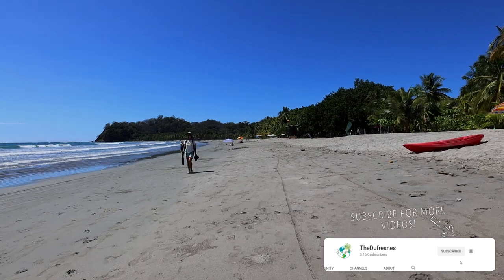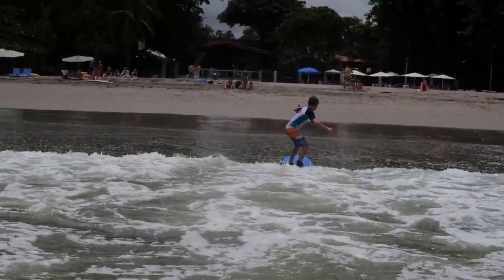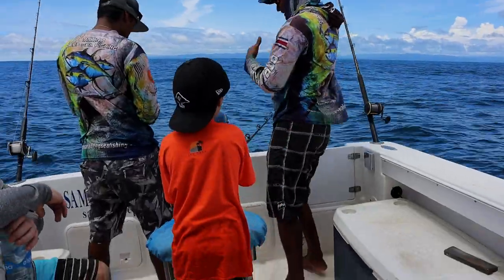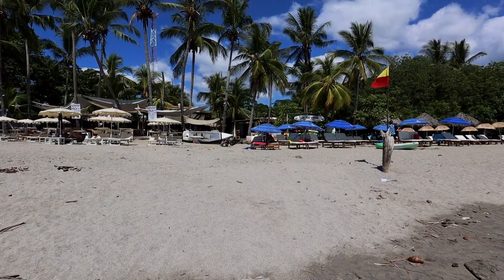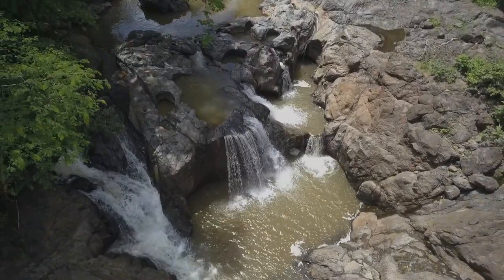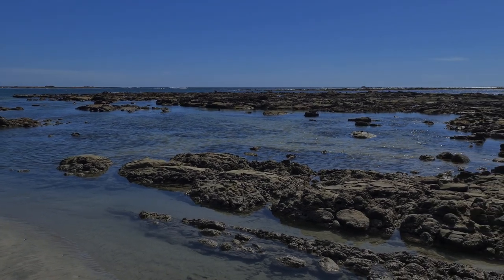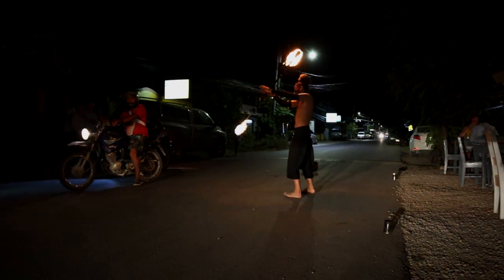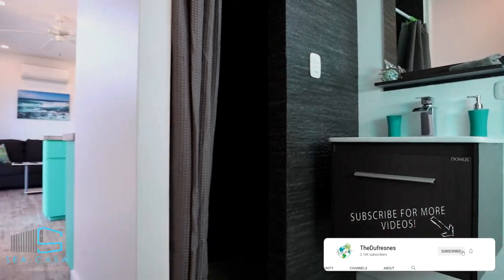17 things to do around Samara, Costa Rica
This video is a list of 17 things to do around Samara, Costa Rica. There is still more stuff in the area then whats on this list, we still have more of it to do! Enjoy the video and don't forget to come stay with us in our shipping container vacation rentals, Sea Casa.

Do you have a product, a travel related business or restaurant? Would you be interested in working with us? We are
always looking for partnerships, especially to help you grow your business!

Don't have Airbnb yet? Click our link to get a $40 USD credit when you signup

VRBO and Homeaway

GEAR
Vlog Camera: Canon M6 Mark II
Canon 15-45mm M mount lens
2nd Vlog Camera: Canon G7X Mark II
DSLR: Canon 60D
Canon 50MM Lens (Best lens for the price)
Canon 10-22mm
Dead cat for Rode videoMic
Drone: DJI Mavic
PolarPro ND Filters for Mavic
Go Pro Hero 5
Laptop: Dell XPS 15
Manfroto Backpack
Jobi Gorilla Pod
Camera Slider
LED Light
Camera Flash